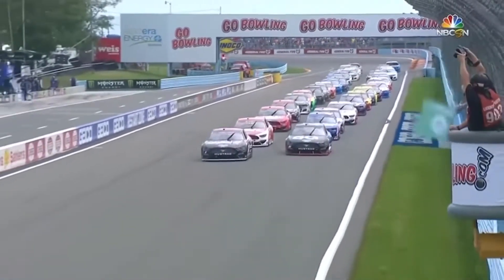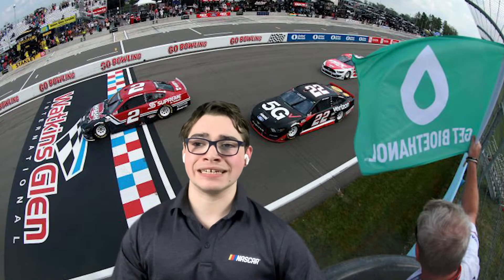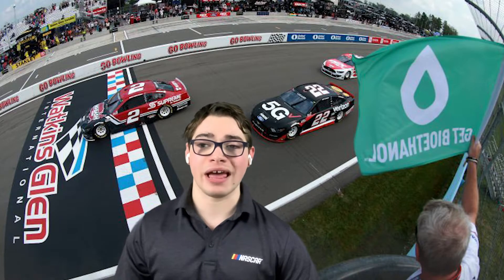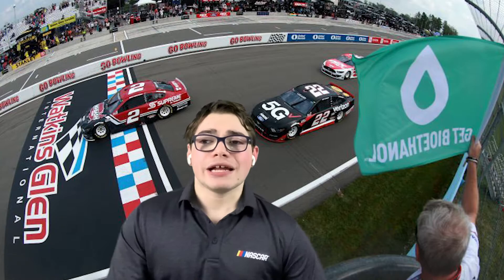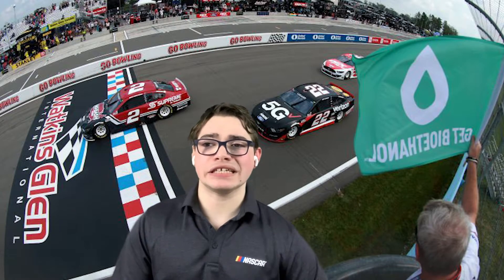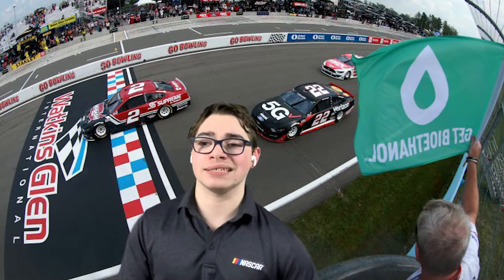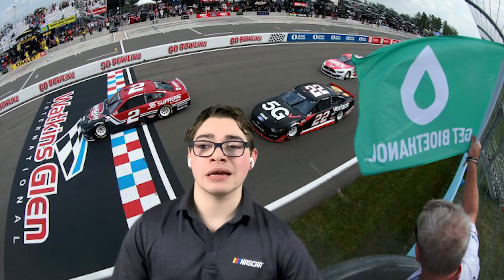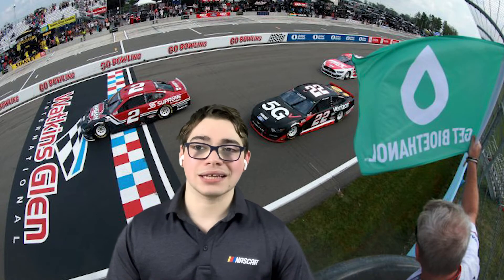NASCAR Cup Series - 2021 Watkins Glen Race Results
NASCAR is back baby in a big way as we head to the 22nd race of the season. At Watkins Glen great side-by-side racing as one driver just continues to be the class of the field. Kozmatt Recaps all The action from the Walkens Glenn race.